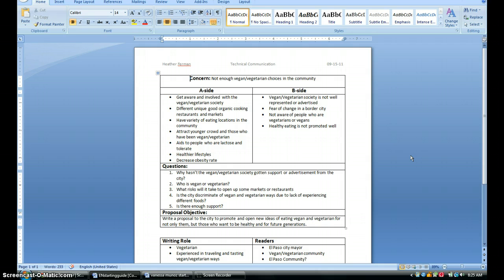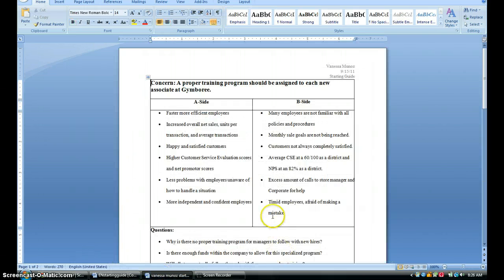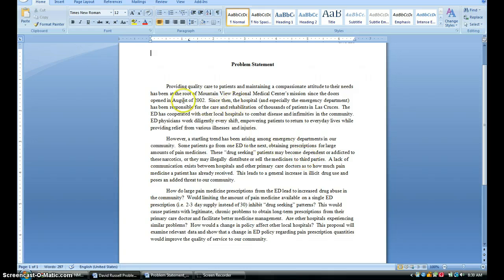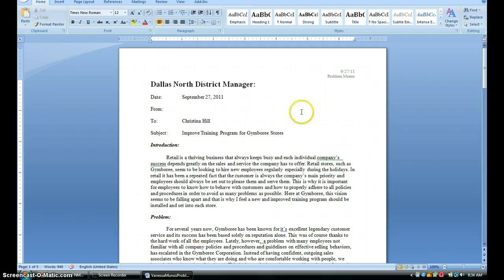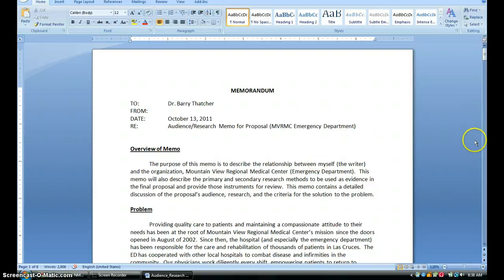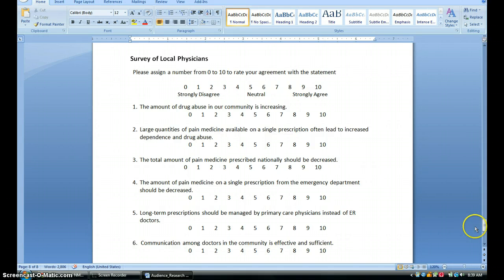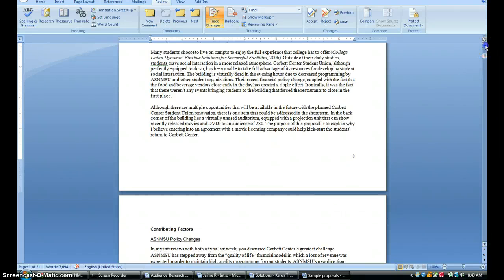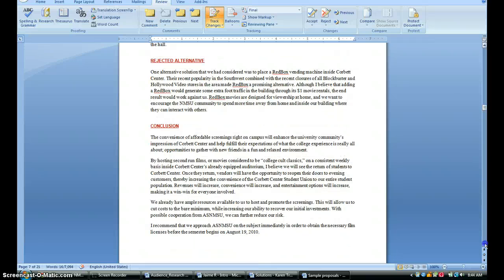Proposal Assignment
details the parts and processes of the proposal assignment